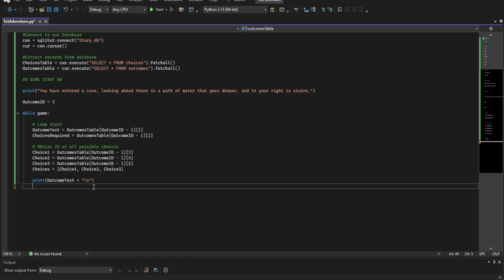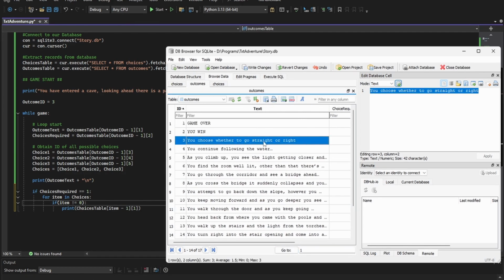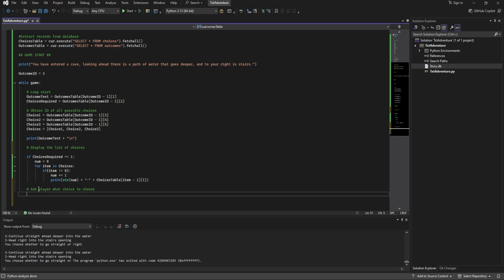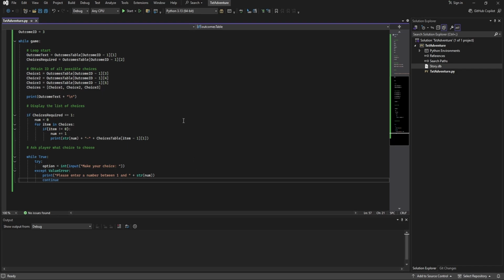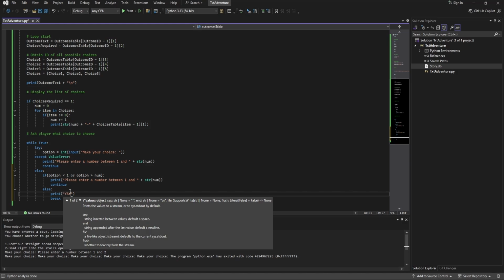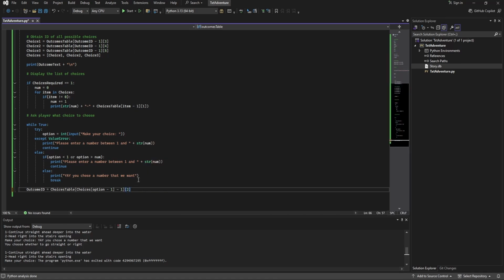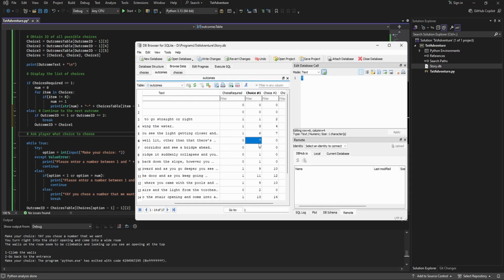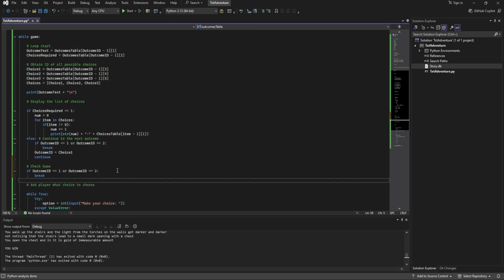Text-Based Adventure Game in Python | Ep 3 - Story Progression and Player Choices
In this third episode of the text-based adventure game, we'll be applying what we've extracted into the game loop and going through the player's choices. Then we'll use the player's input to progress through the story.

I upload easy to follow beginner programming tutorials for those starting out! I also occasionally do gameplays!